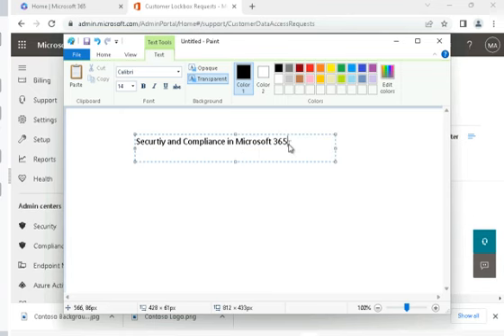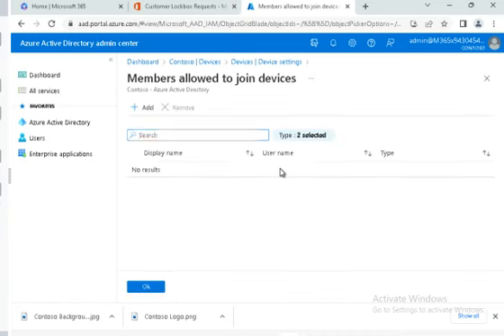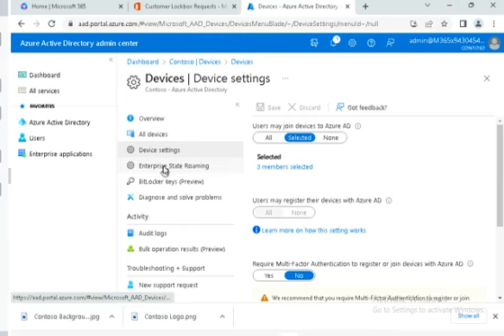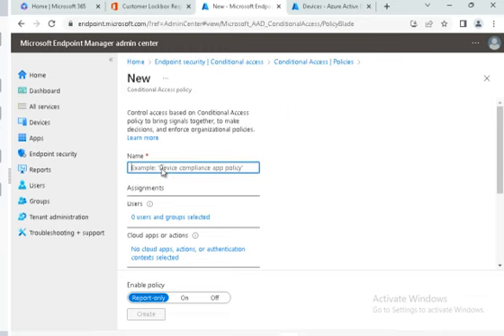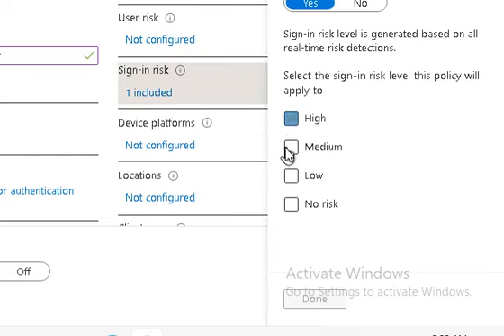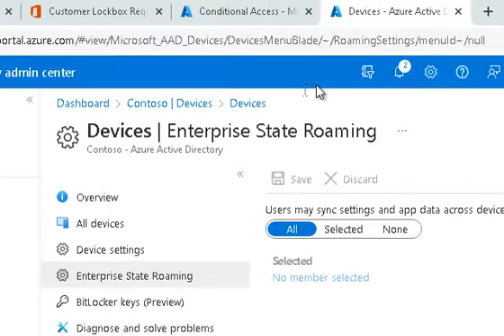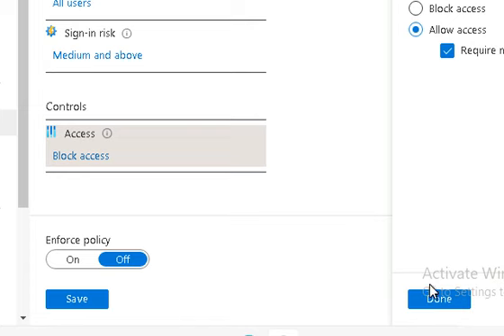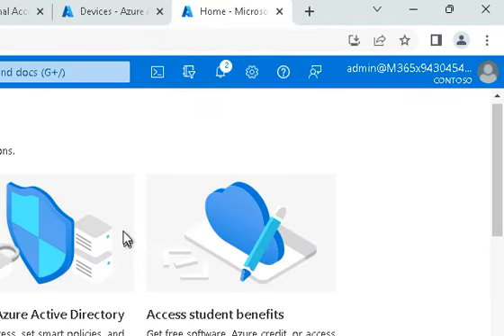Implement Security and Compliance in Microsoft 365